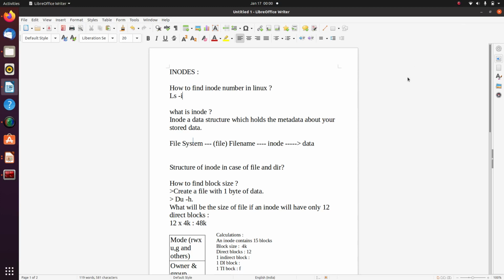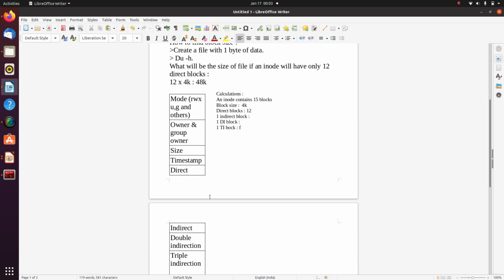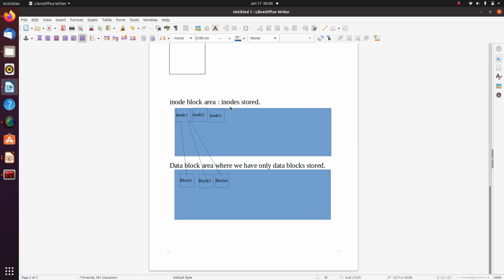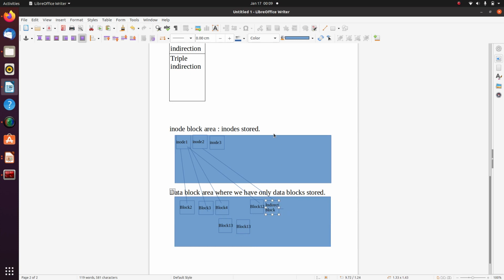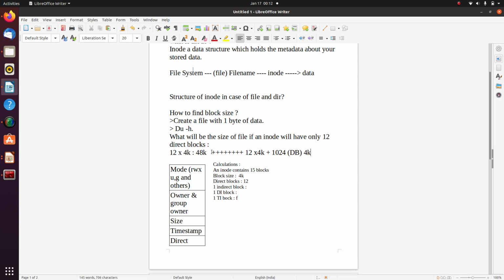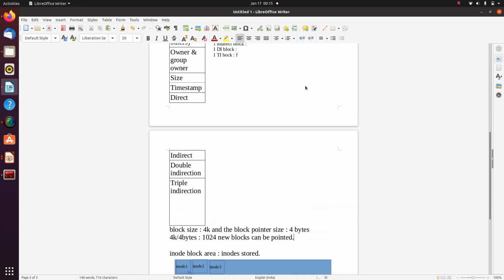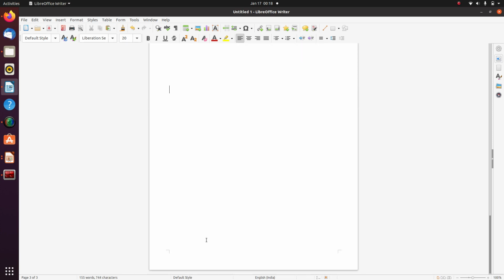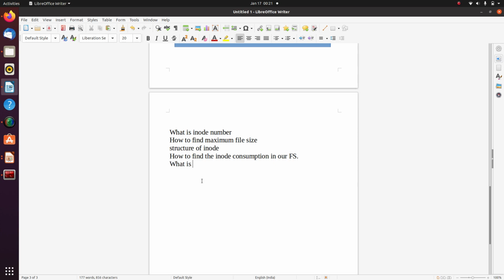Inodes in linux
This video explains :
Inode in linux
what is use  of inode
what is structure of inode
How to find inode consumption
what is block size in FS.

Please dive into video if you want to learn these terms.
and
Thanks.